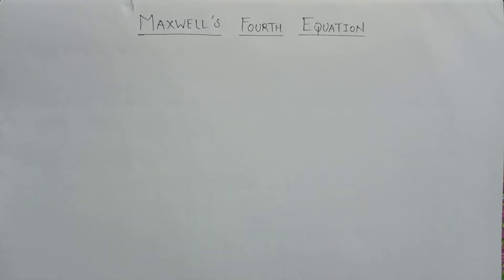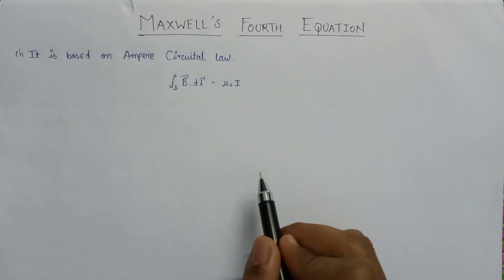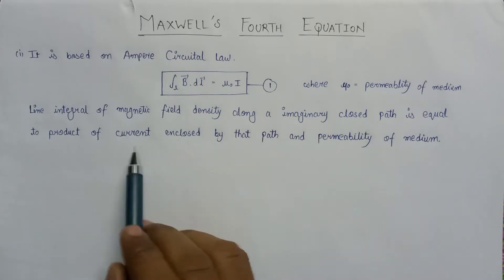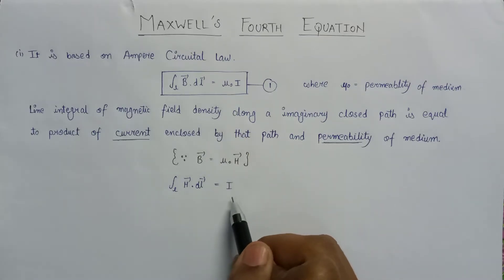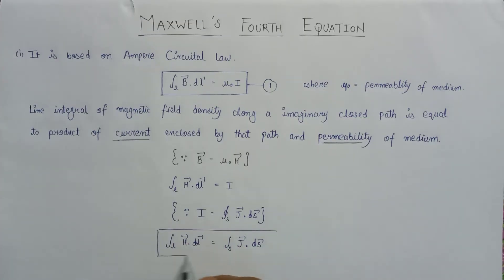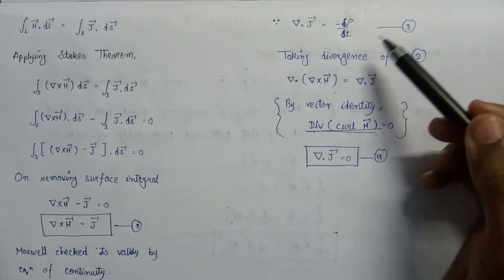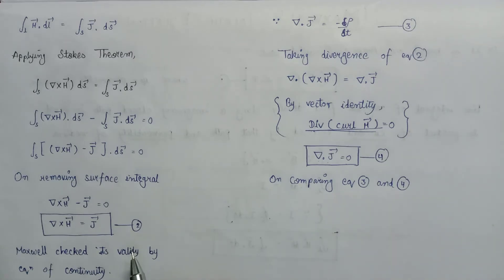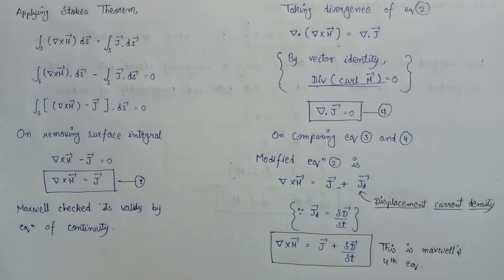Maxwell's Fourth Equation | Electromagnetic waves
Here, this video is a part of Vector Calculus in Electromagnetic Theory.